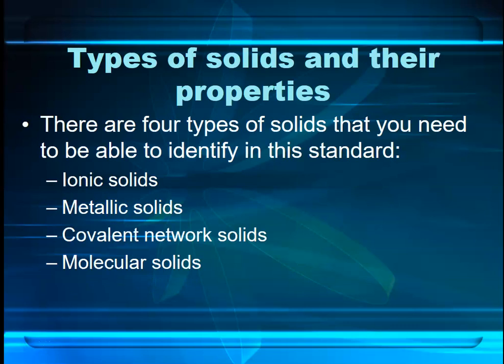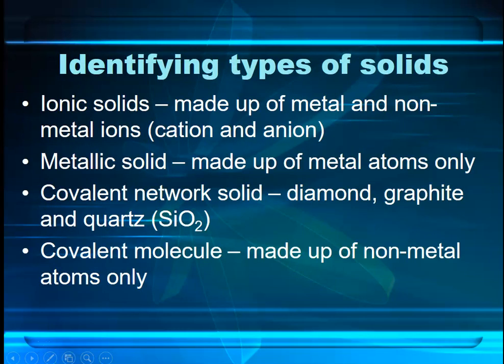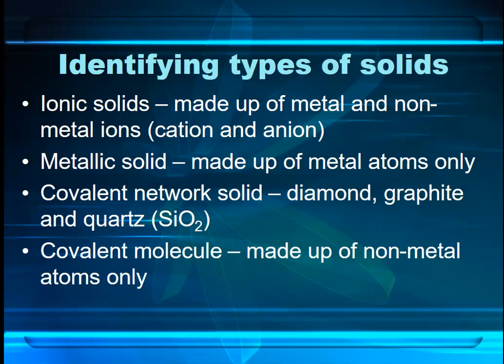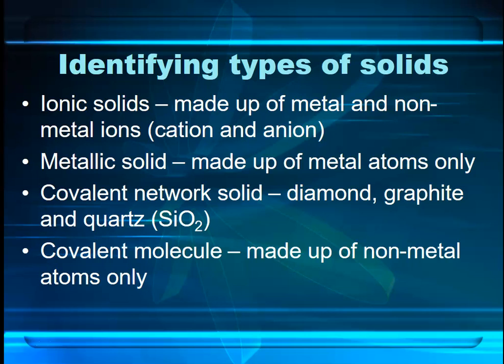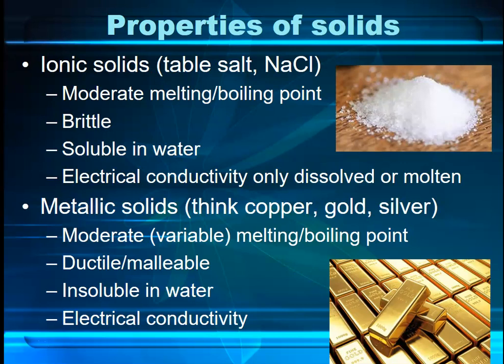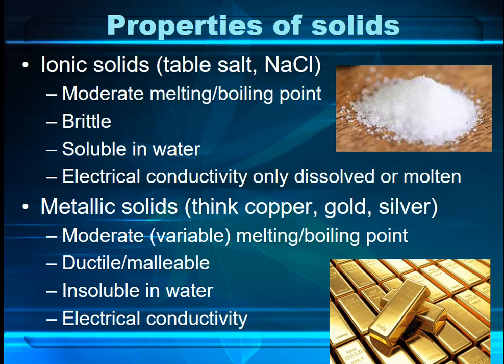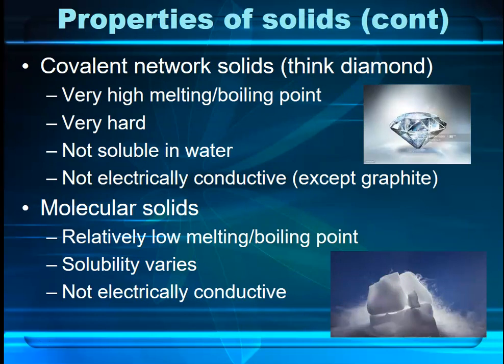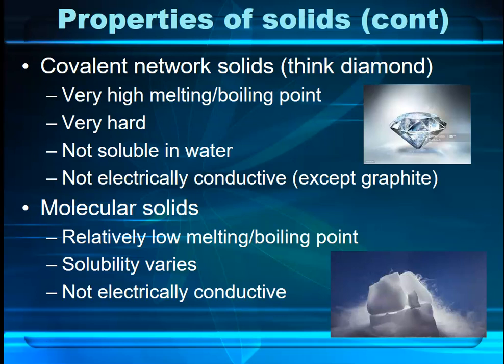Overview of solids